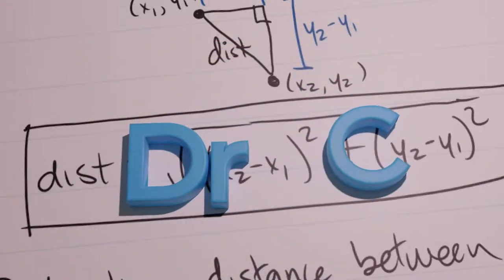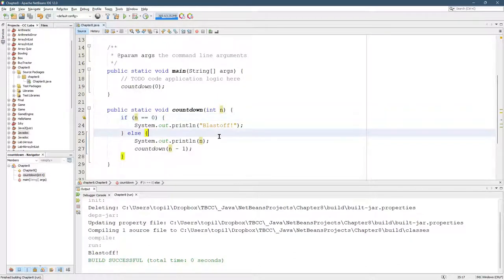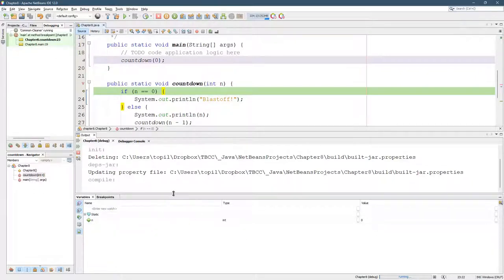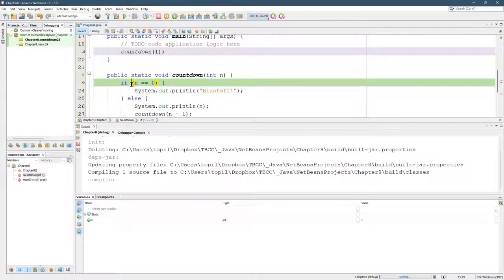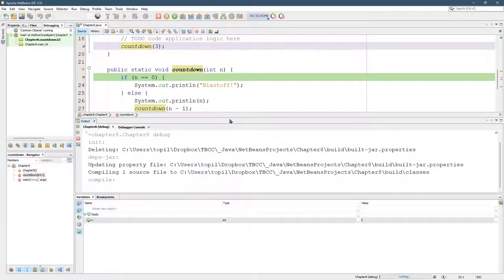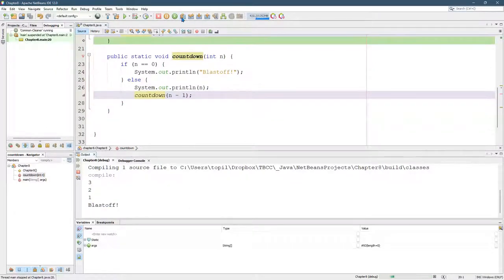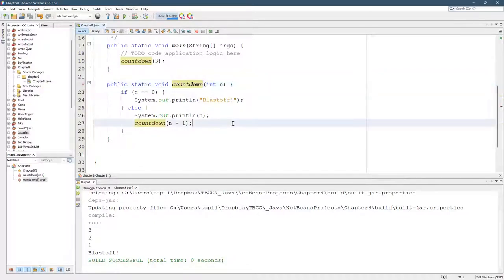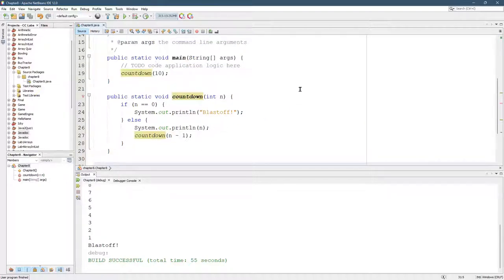CS161 8.1 Recursive Void Methods